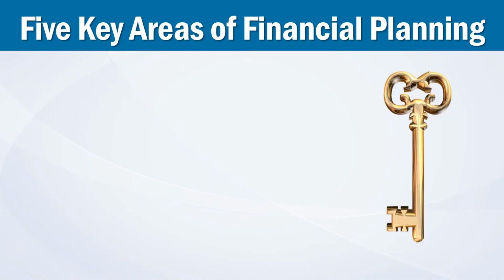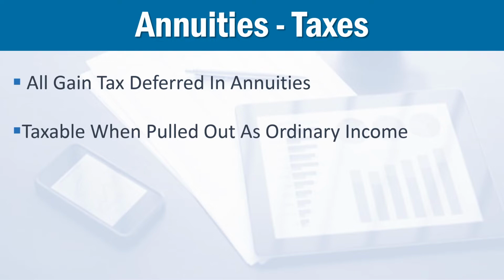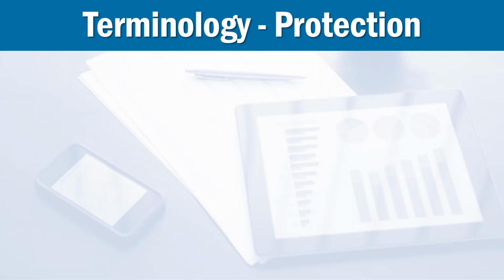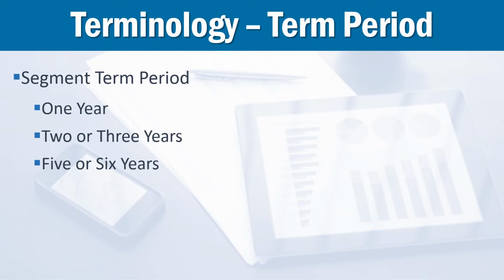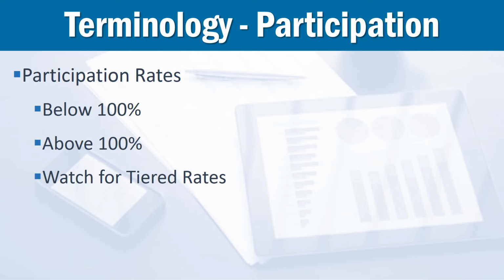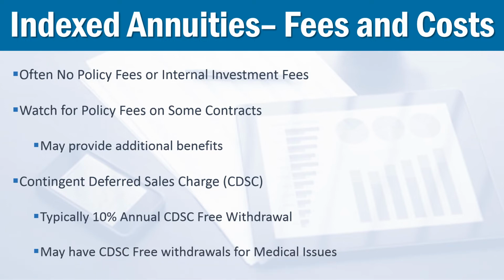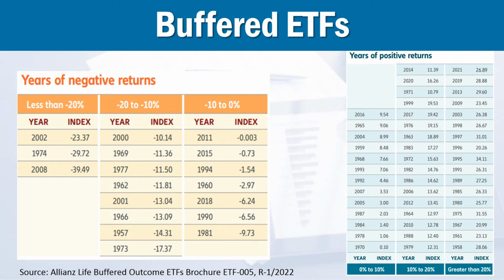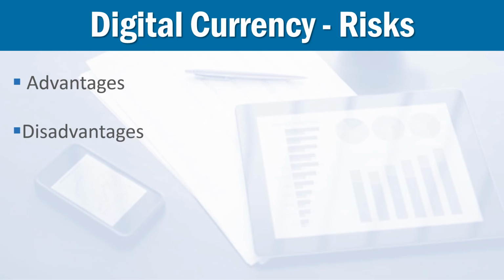TAG Modern Investment Concepts 2022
Brent, Chris, Manny and Will discuss Modern Investment concepts including annuities, ETFs and Cryptocurrencies. Please contact our office if you have any questions!